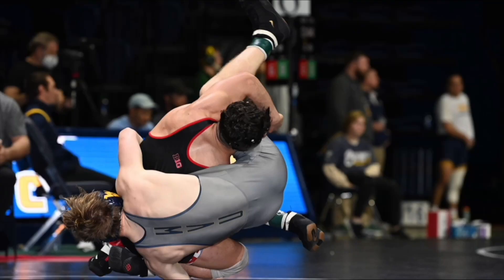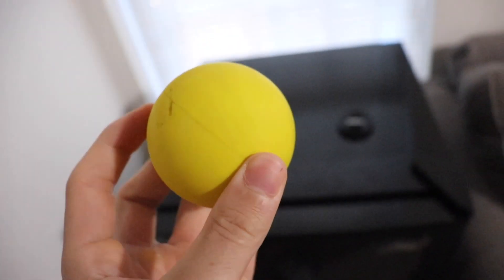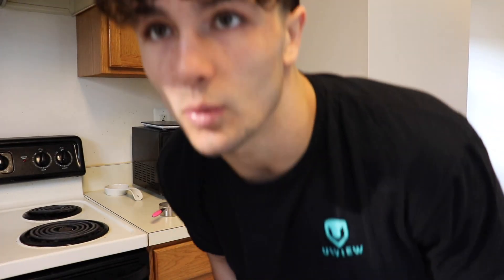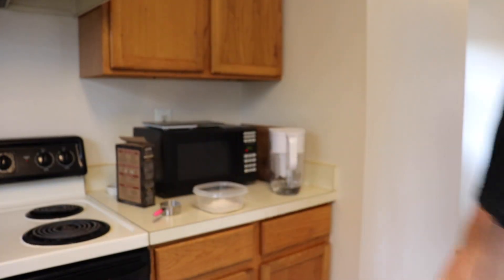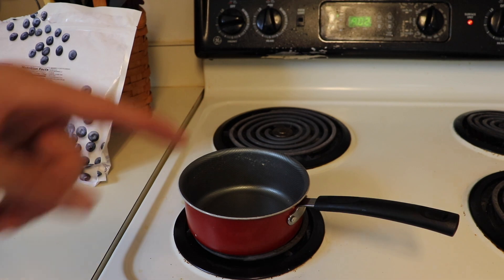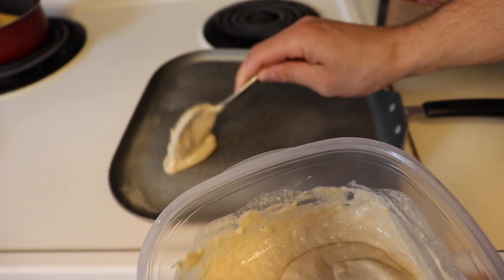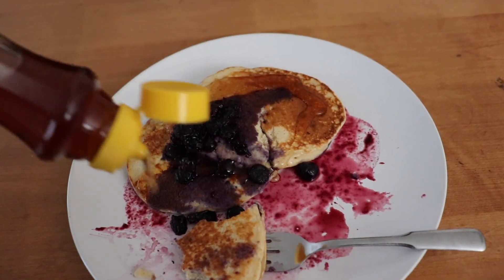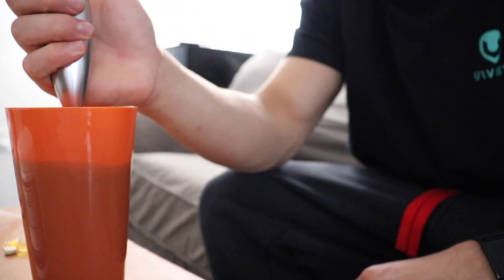How Not to Burn Out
What's up stud! I appreciate you clicking on the video. I talk about why people burnout and how to prevent it from happening. Also I take you through the life of a D1 Wrestler in pre-season plus adding a job in the mix. Love you all.

Using my BPN link helps me out a lot so thank you all!!
Also if you buy anything, post it on your story and tag me! I will be reposting all of them on my story!